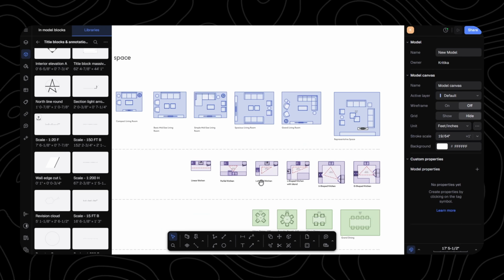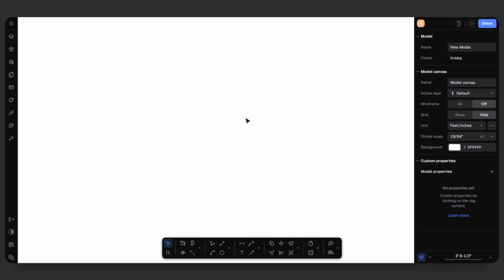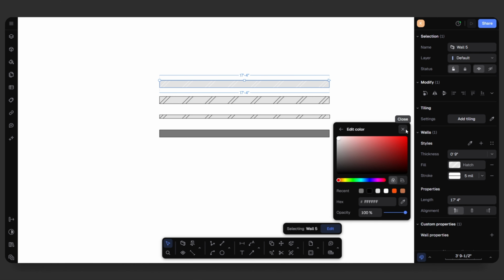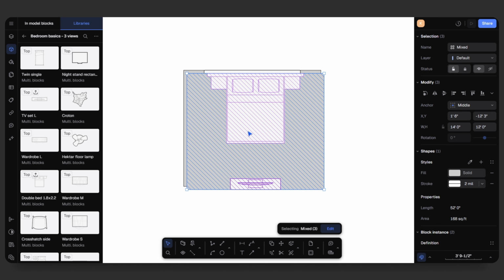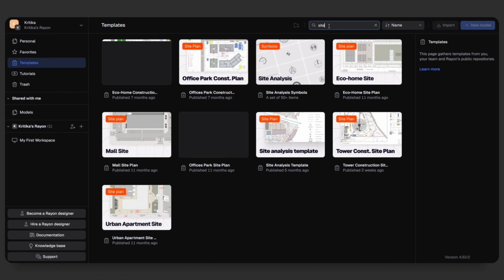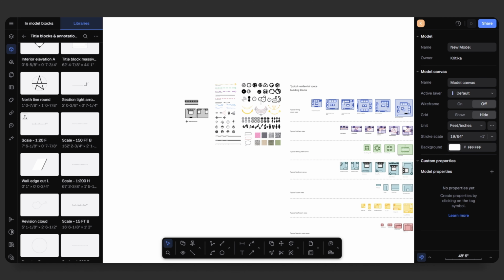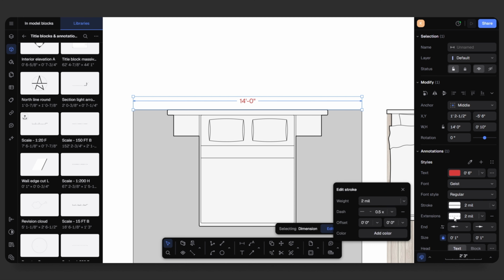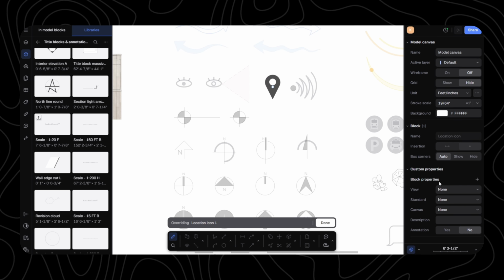How to Create Your Custom Drawing Template with Rayon – Step-by-Step Guide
👉 The best part? Students can get free access with their academic email

⏱️ Timestamps
0:00 — Why You Need a Custom Template
0:48 — Creating a New Template in Rayon.design
1:24 — Building Your Wall Styles
2:30 — Creating Room Layout Templates
4:24 — Importing Styles & Elements From Other Templates
7:00 — Saving, Publishing & Updating Your Template

✨ Let’s connect!